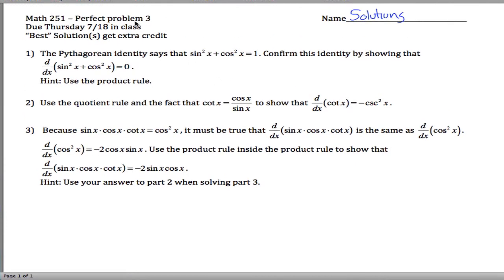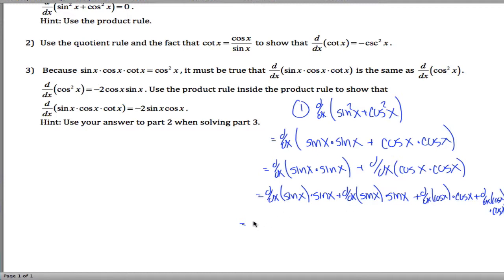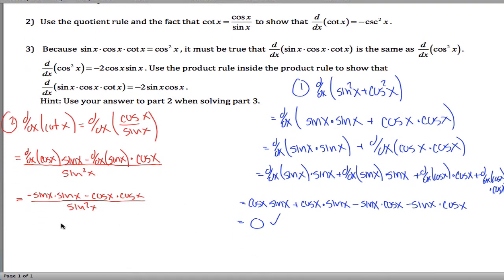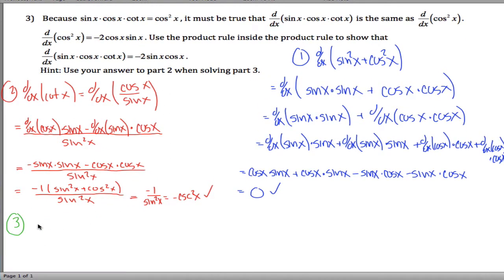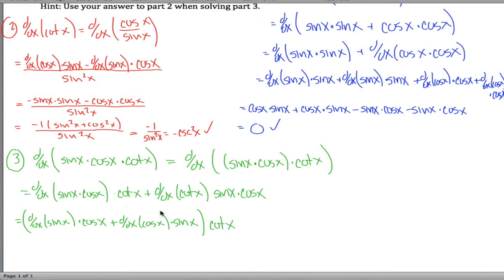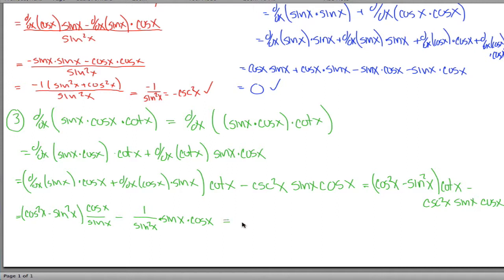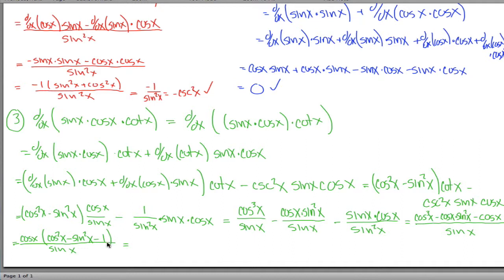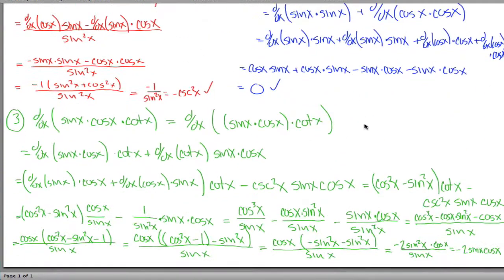Derivative of Trig functions